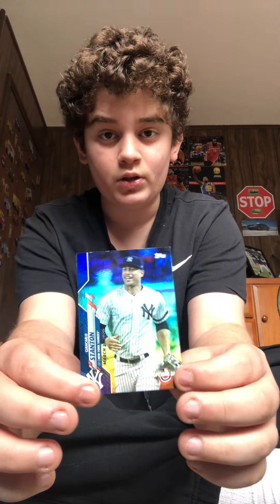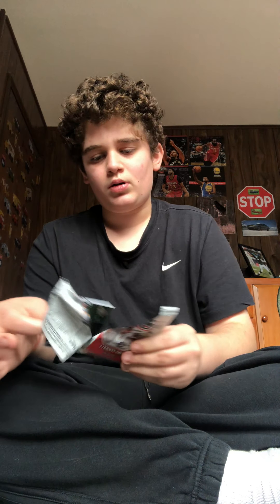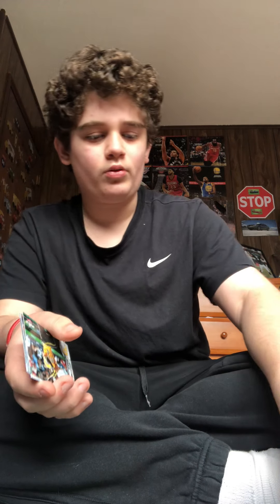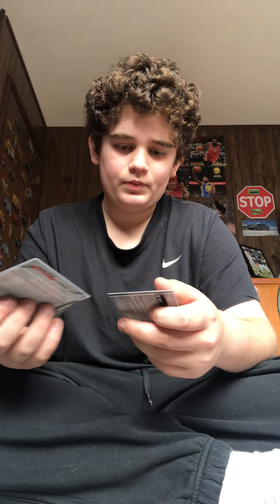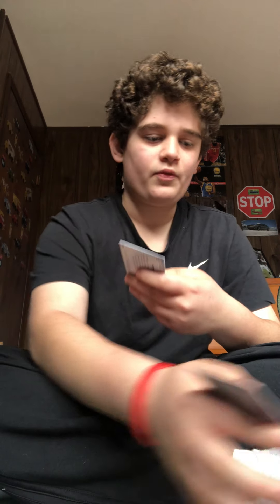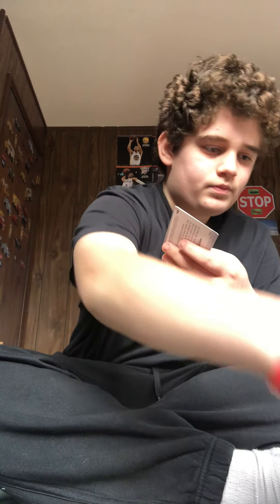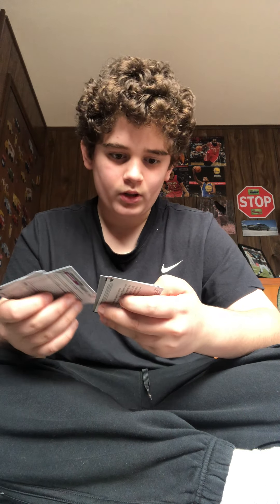Opening day hobby box part 2!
Sorry this is a little late but enjoy